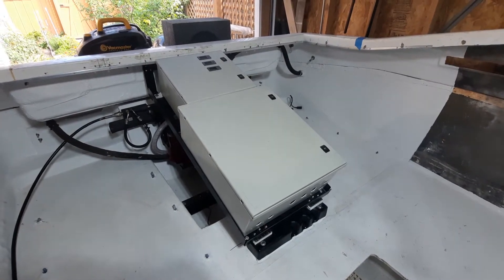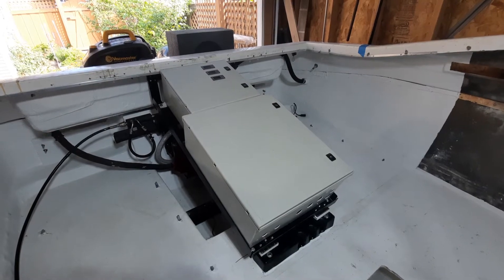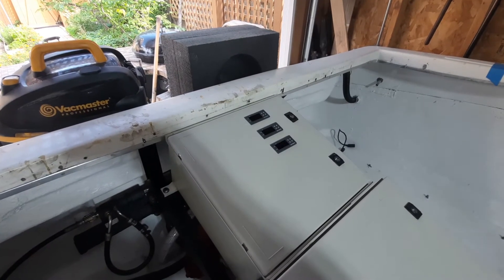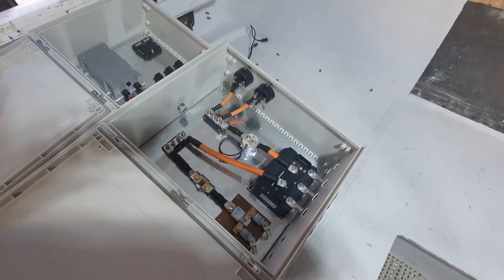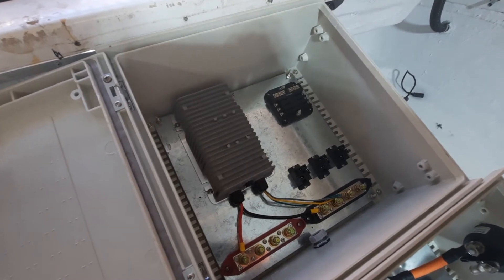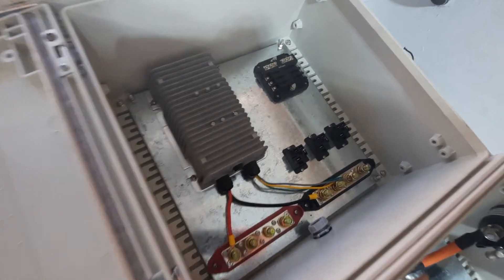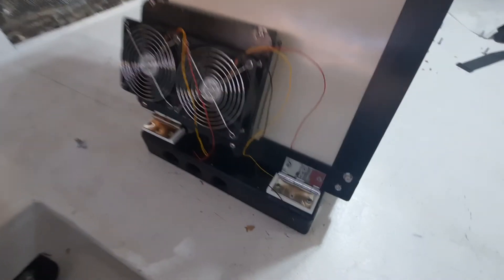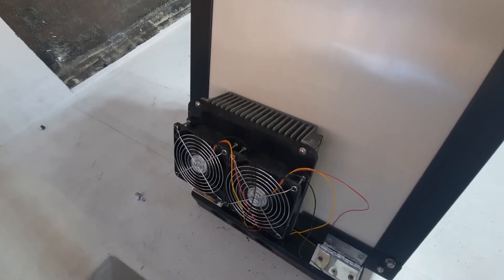EV boat conversion Controller Mounting. Episode 10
Controller cabinets are in the boat and ready for wiring (fun stuff) but I'll be switching back to working on the stern drive while the weather is still nice. Won't get it in the water until early spring.